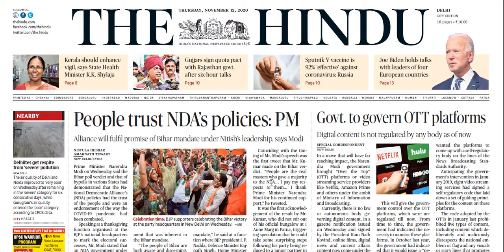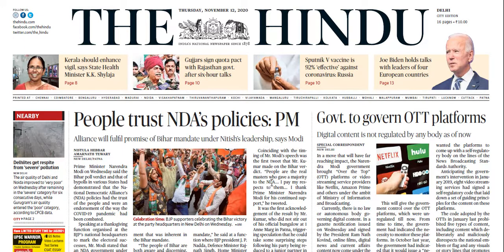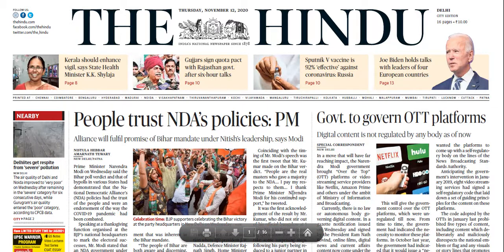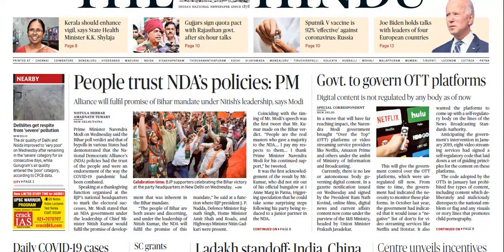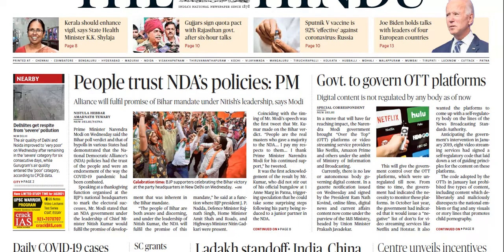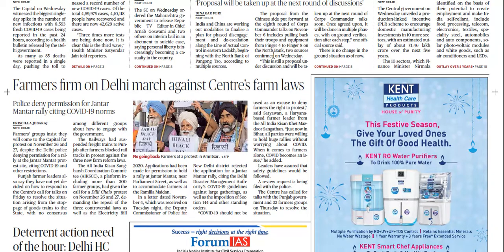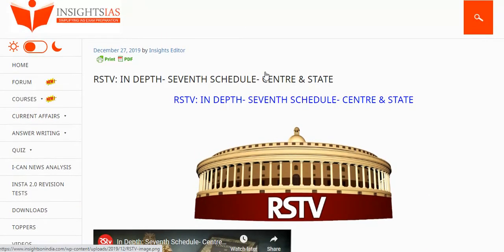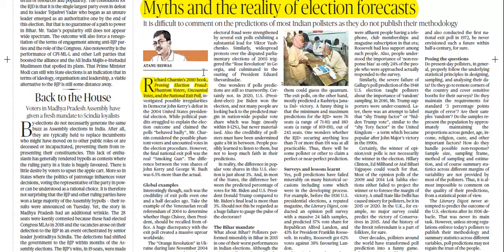(12/11/20)The Hindu - Public Administration Optional Current Affairs - UPSC CSE - Rahul Shakya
One Stop Solution for Public Administration Current Affairs

Unique Features -
1. Based on Daily Newspaper Analysis for Public Administration by Rahul Shakya (available freely on YouTube Channel UPSClogy)
2. Linkage of Dynamic Current affairs with Static Theories and Thinkers
3. Relevant Second ARC Reports included
4. Topics are strictly covered based on Trend Analysis of PYQs
5. Special focus on Public Administration Vocabulary and Keywords which will help aspirants in answer writing
6. Consists of segregated topics under different chapters based on UPSC CSE syllabus
7. Relevant issues from IIPA Journals included
8. Mock/PYQs along with topic.
9. Use of Diagrams in the form of Rahul's Factor
10. Case Studies are included